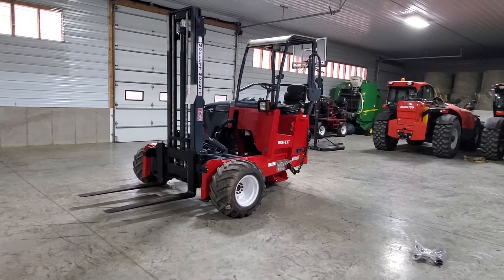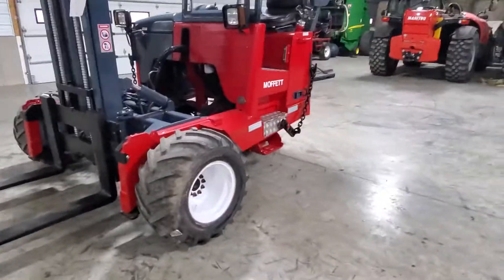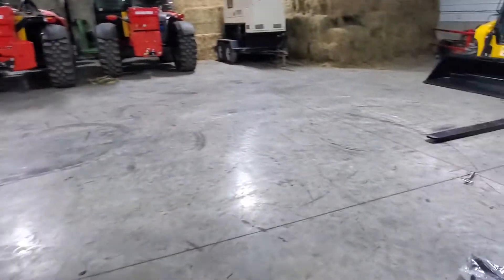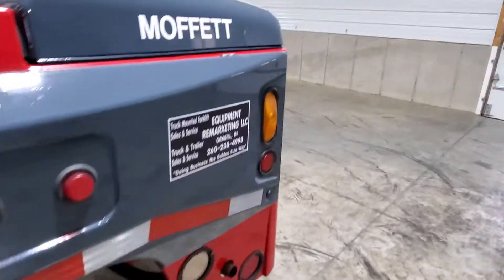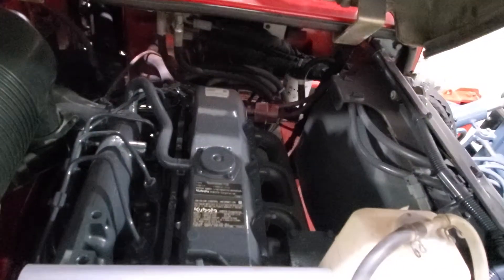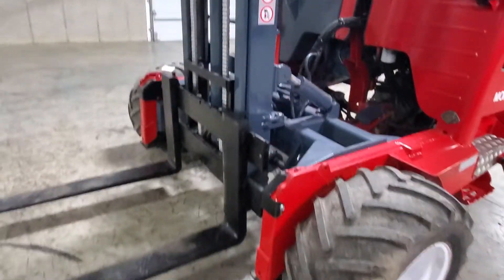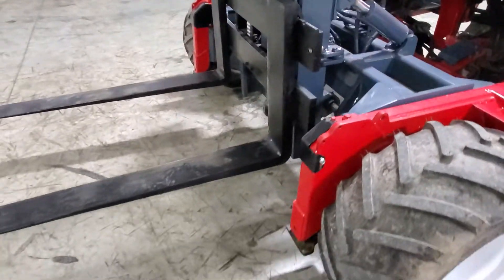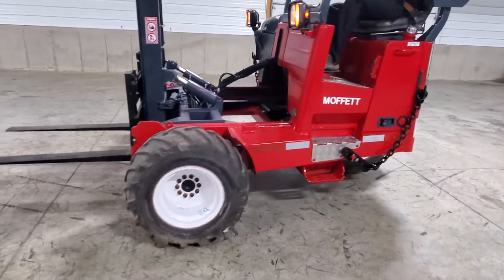2012 Moffett M55 Truck Mounted Forklift With 12 Foot Mast For Sale stk L040238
This 2012 Moffett M55 is in excellent condition and ready to work. Why buy new when you can have this 2012 Moffett M55 forklift? Friends right here is a nice M55 MOFFETT all wheel drive Forklift that’s as close to like-new condition as possible; it is inspected, Paint has been Touched Up & Buffed, New Front Tires, approx. 65% tread remaining on the Steer Tire, fully serviced in addition to pressure/leak checked & 12' Mast. This forklift has also been pressure and leak checked. All detectable mechanical defects have been repaired, it also has gotten a full fresh service to give you a nice and ready to work unit.  This MOFFETT M55 is a rust free unit and is good to go. A MOFFETT M55 that is in this condition which includes a Kubota diesel is difficult to find. This M55 MOFFETT MOUNTY Piggy-back Fork lift is able to be attached with your trailer, straight truck or semi-truck. There is certainly numerous other types of piggy-back lifts for example Donkey, Princeton, Tailgator, Palfinger in addition to Navigator just to mention a few. Nevertheless the M55 MOFFETT is an all round sound machine. This MOFFETT MOUNTY M55 is priced to move, phone us promptly for a delivery quote to your location. 2012 MOFFETT MOUNTY M55 Piggy-back Truck Mounted Forklift, 2012 MOFFETT M55 Truck Mounted Piggy-back Forklift, 2012 MOFFETT MOUNTY M55 Forklift available for sale. We are your one stop shop for used Moffett Mounty forklifts. Call to get a delivery quote or check out our truck-mounted piggyback forklifts, trailers and trucks today!